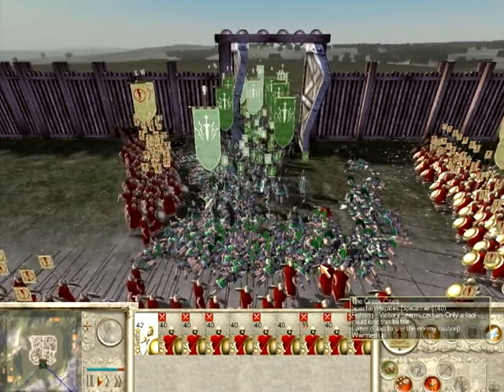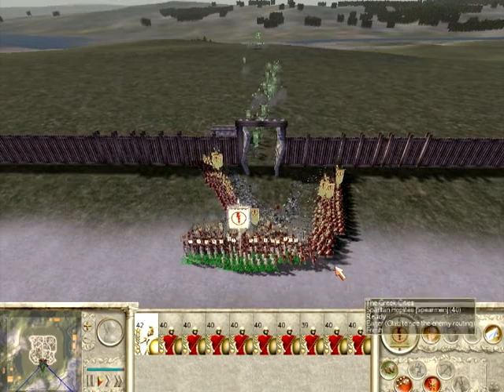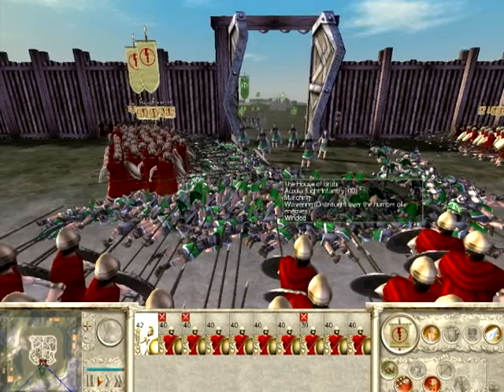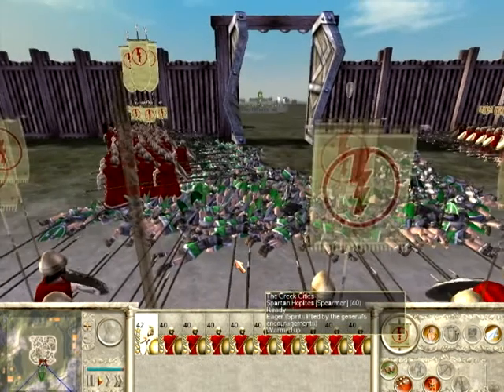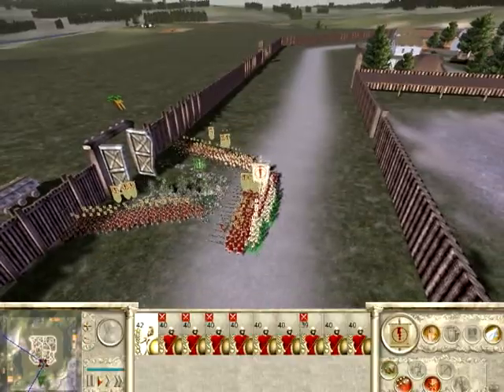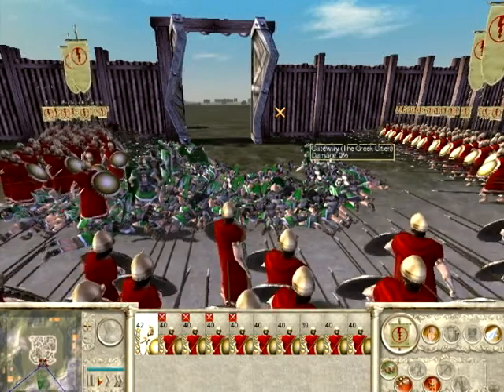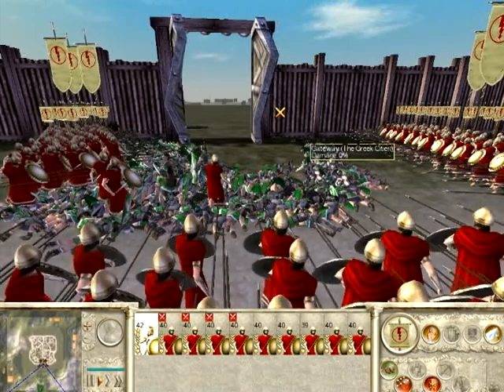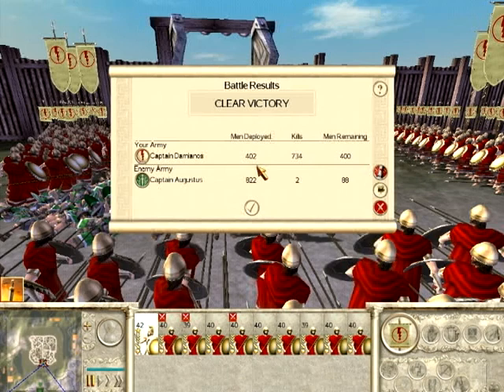Rome Total War Custome battle 1